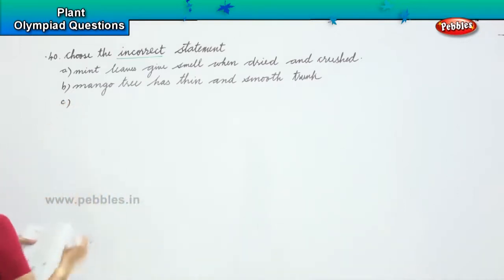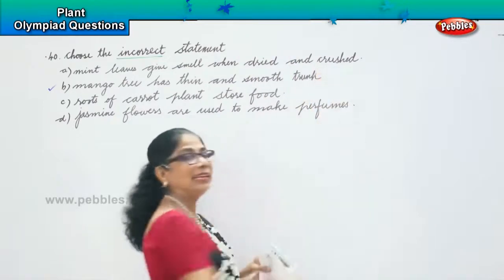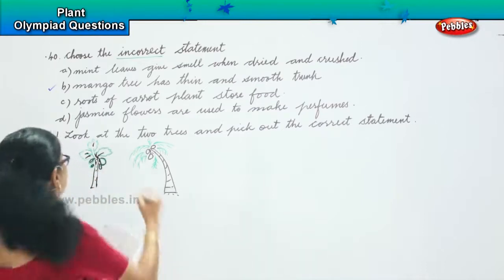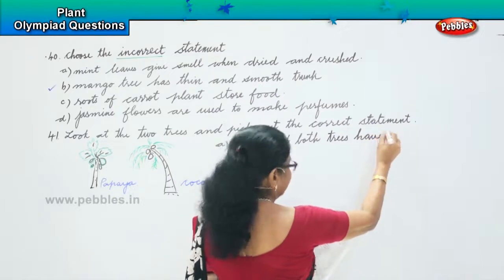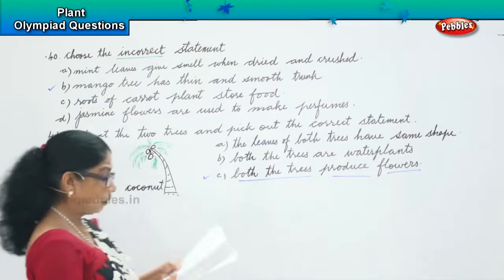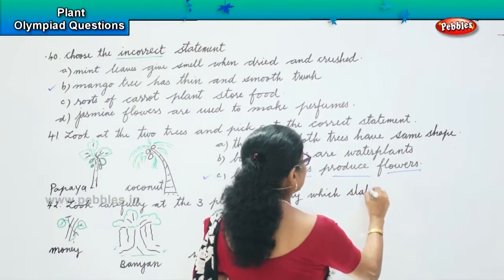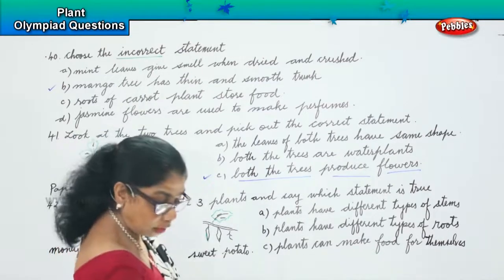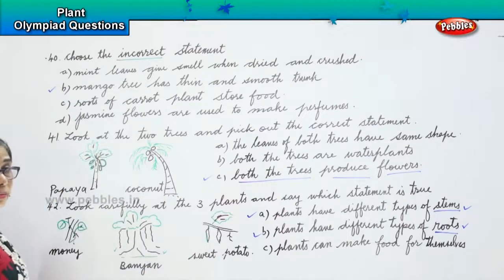4th std olympiad GK | Plants Olympiad Questions - 9 | General Knowledge Olympiad for level - 3 Exams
4th std olympiad GK | Plants Olympiad Questions - 9 | General Knowledge Olympiad for level - 3 Exams